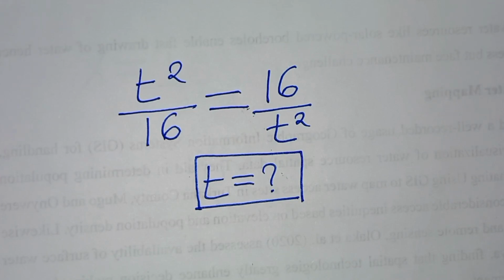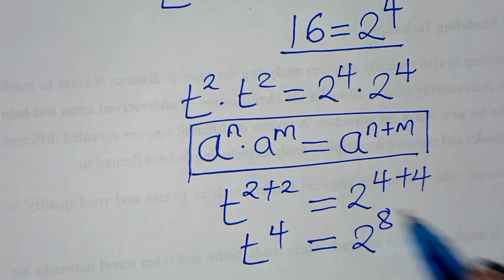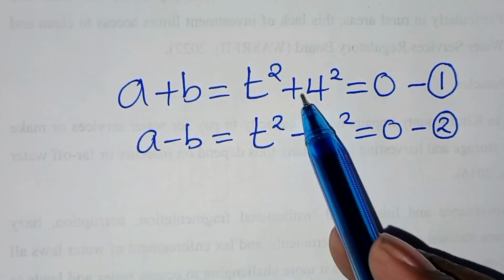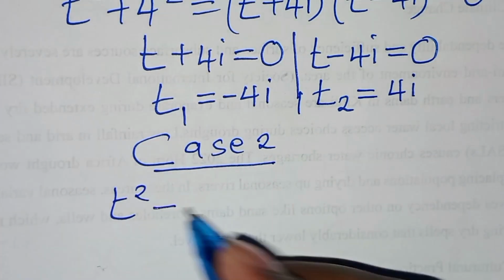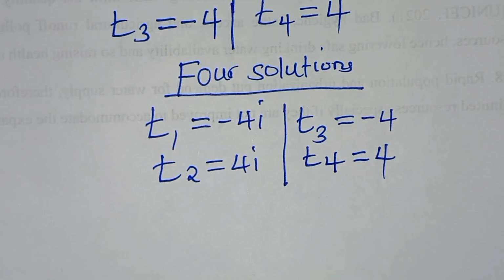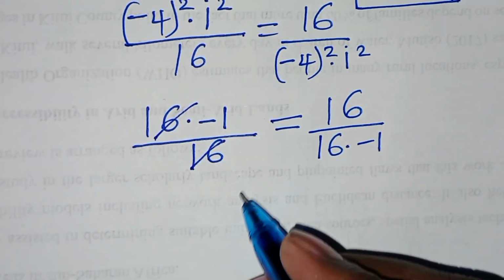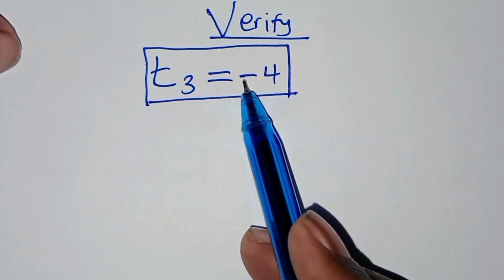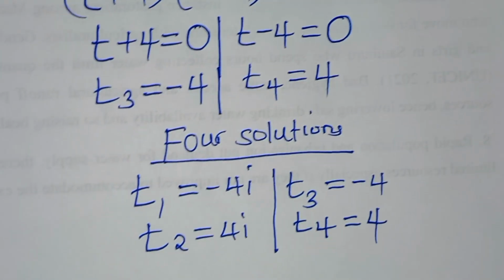Germany | Can you solve this?| Math Olympiad